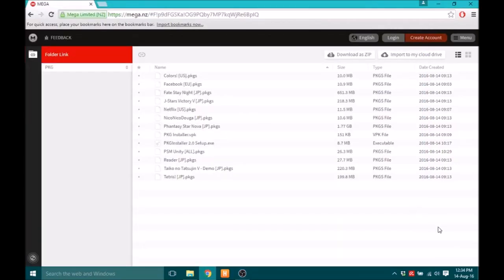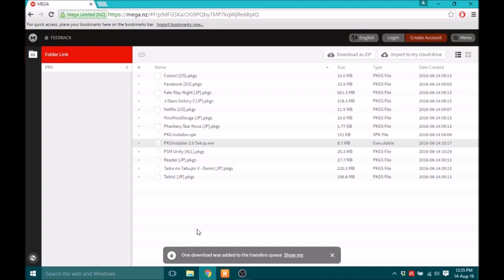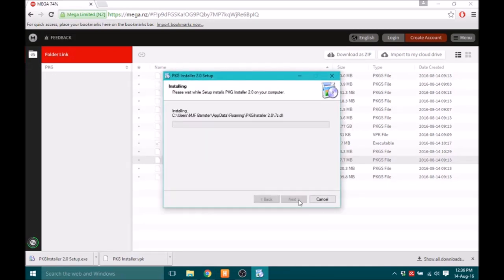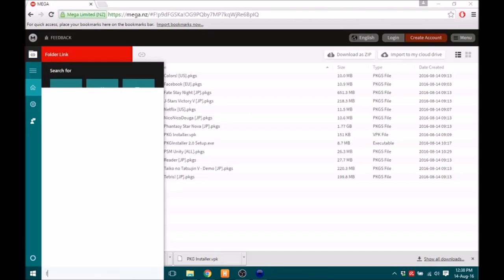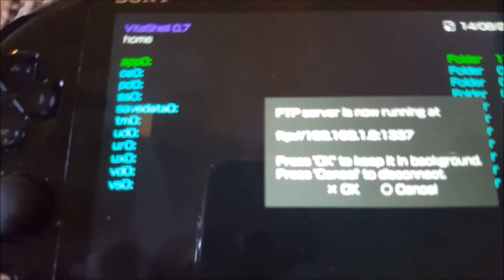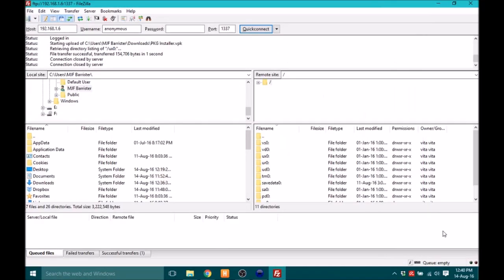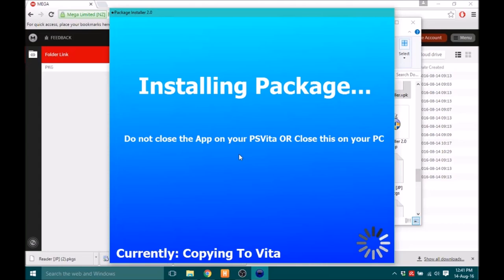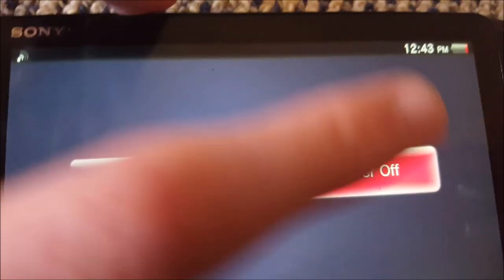[How To] Use Package Installer 2.0 PSVITA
its recommended u use chrome to download links from MEGA.